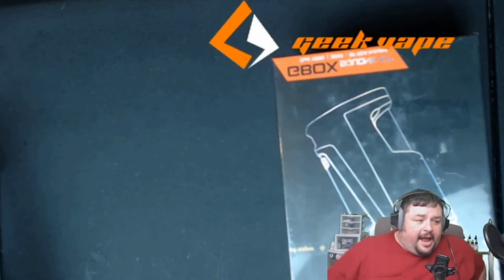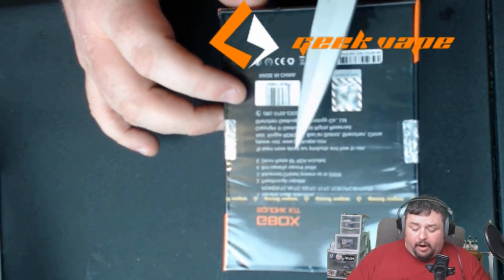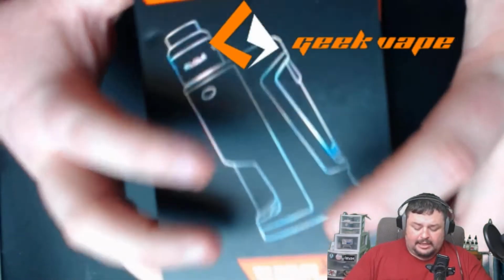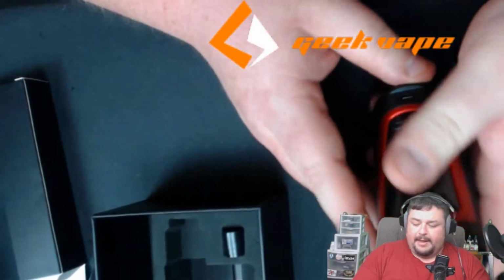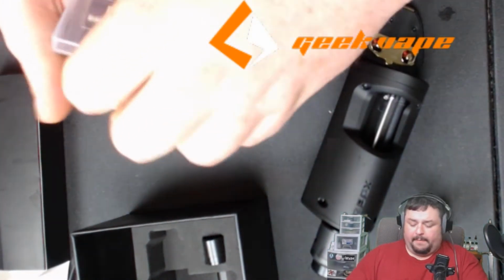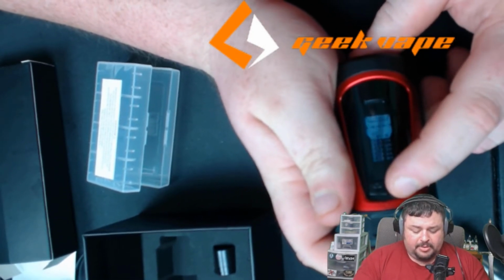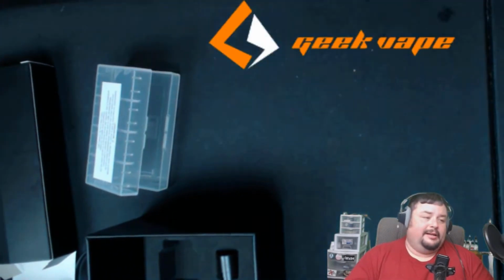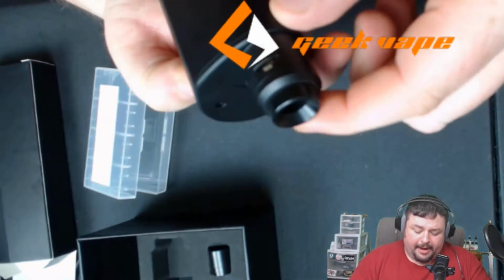Gbox Squonk Kit by Geek Vape Review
If you love to Squonk this might just be the review that you will want to see!!!

Original link was not working!!

Want to get Vapebox?  Go here for a special surprise